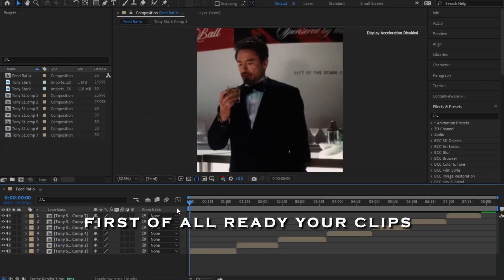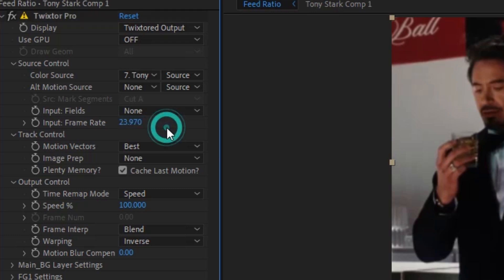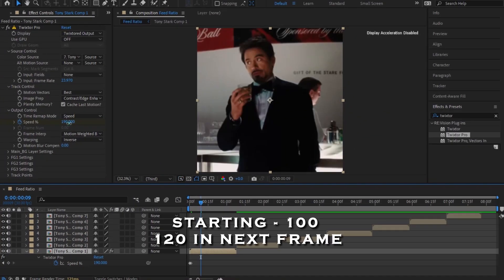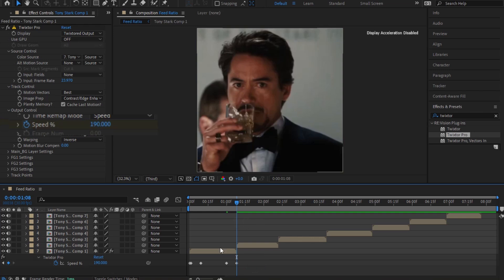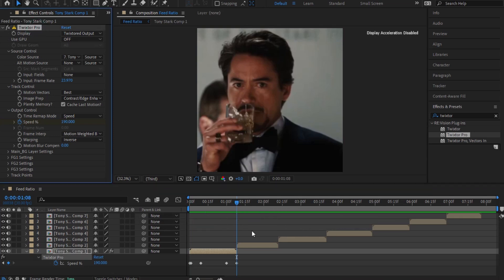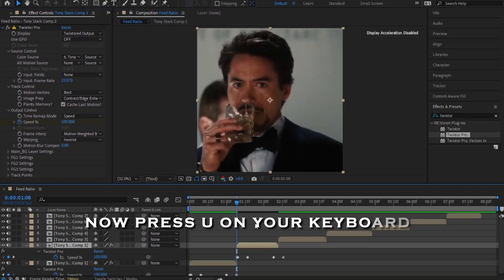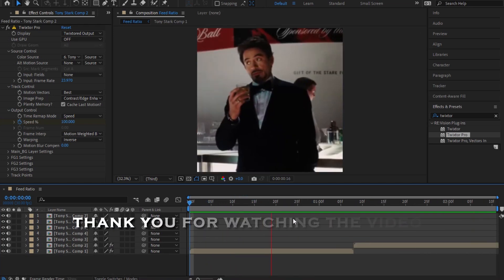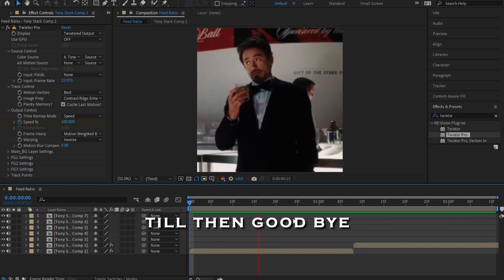HOW TO GET SMOOTH TWIXTOR IN AFTER EFFECTS? | EASIEST METHOD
HEY EVERYONE THIS IS MY FIRST TIME I AM MAKING MY OWN TUTORIALS IF THERE IS ANY DOUBT YOU CAN COMMENT IT
AND TELL ME WHICH KIND OF VIDEO'S YOU WOULD LIKE TO SEE FROM ME

VIDEO EDITING TUTORIAL BY ME AND SOFTWARE I USE IS AFTER EFFECTS 2022